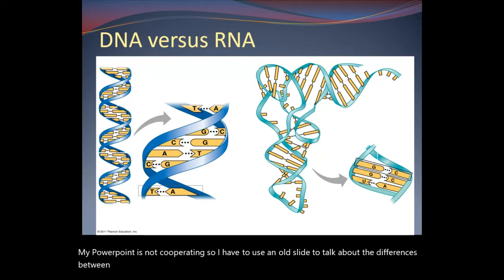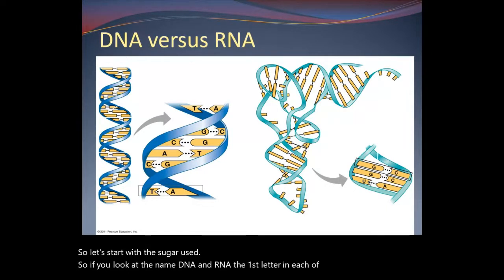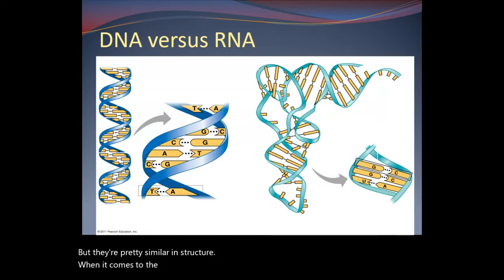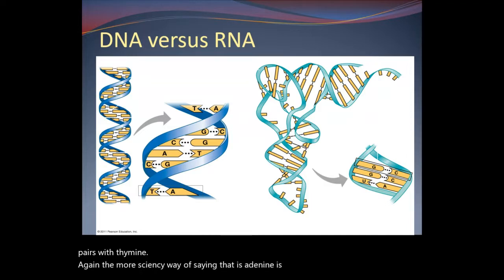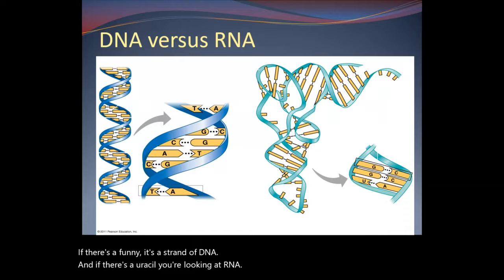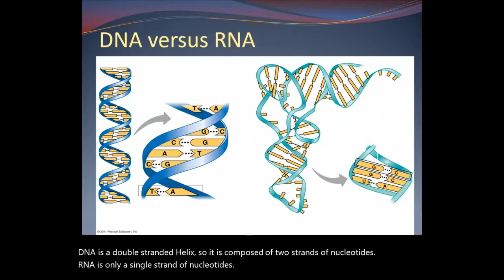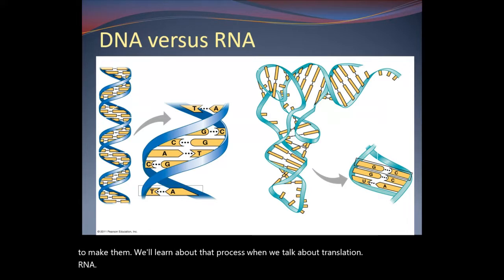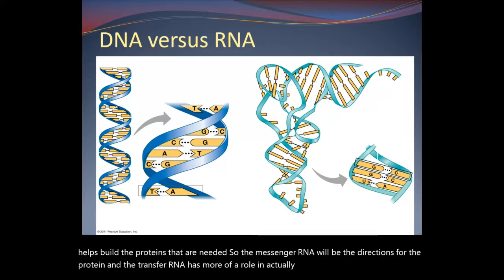DNA vs RNA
This video talks about the differences between DNA and RNA.